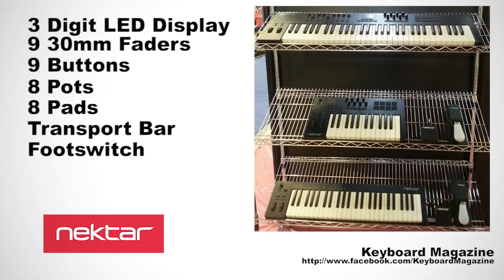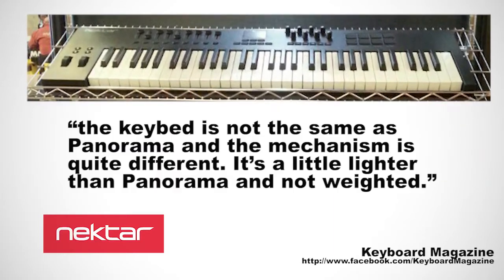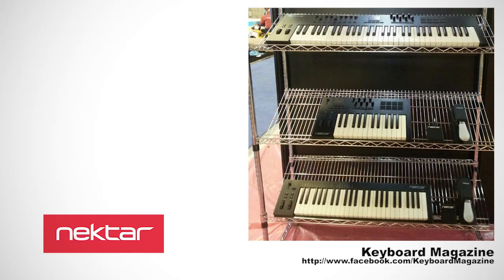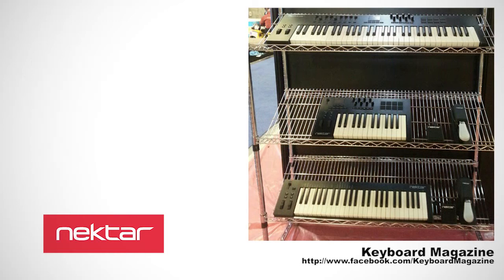Reason ReCap Episode 12: New Nektar Controllers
Reason ReCap is a weekly YouTube show about what's new in the world of Reason!

Artist- Tomasz Osmanski
Song Title- Cosmic Consciousness

Submit a song for a chance to be featured in an episode of ReCap.* Send an mp3 to with the email subject line "Recap Song." Please include your artist name, the song name, and a cover photo (.jpg or .png please). You will be let known ahead of time when your song will be used.*

*Official Song Submission Rules:
By submitting a song and image you agree that you own the rights to the song  and image and MrBrandonPeoples obtains the right to use the submission in a single commercially published ReCap video.